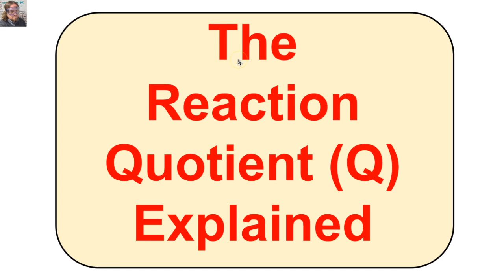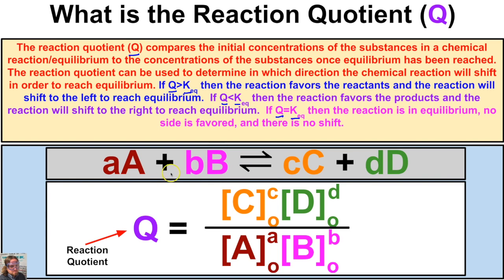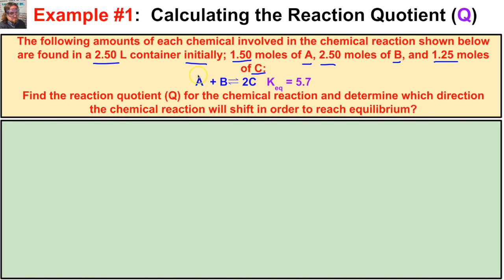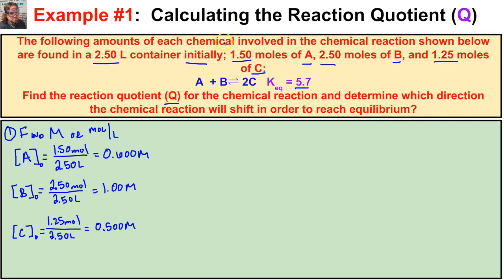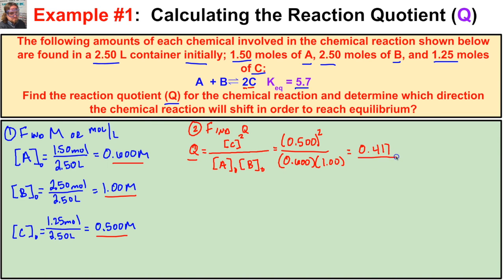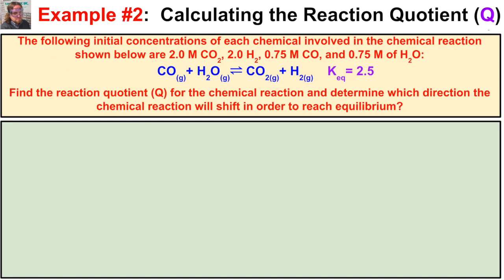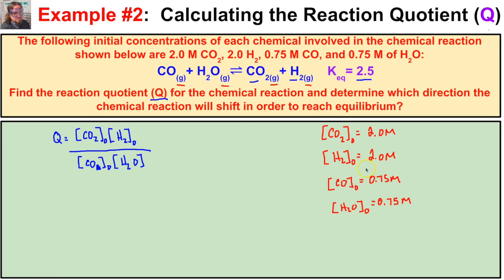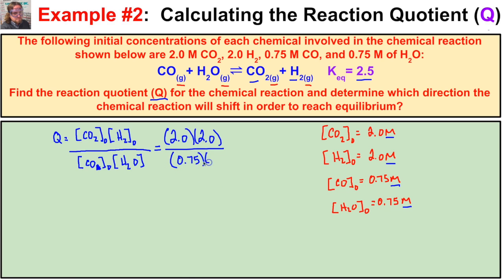Reaction Quotient - Explained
This video is about Reaction Quotient - Explained - Original